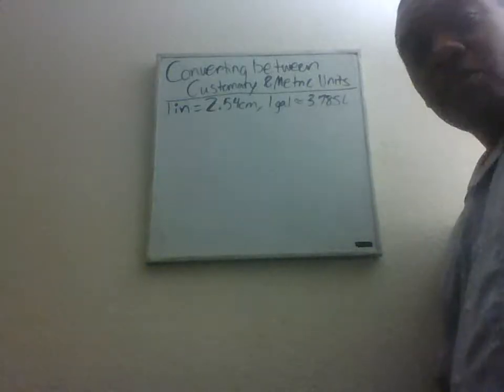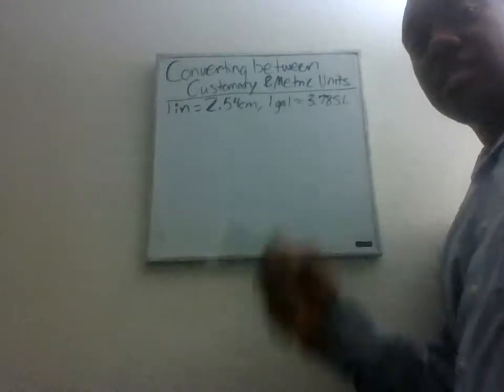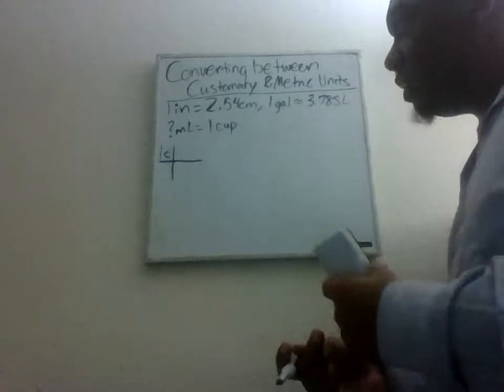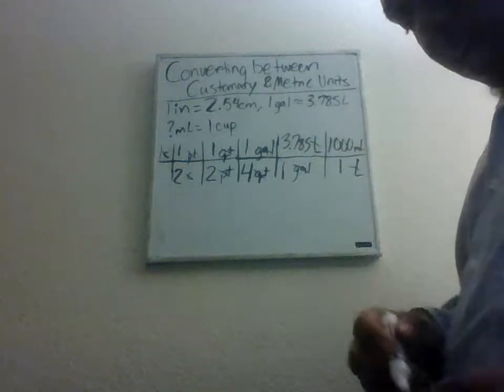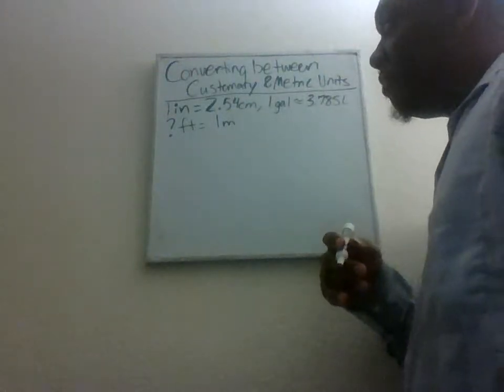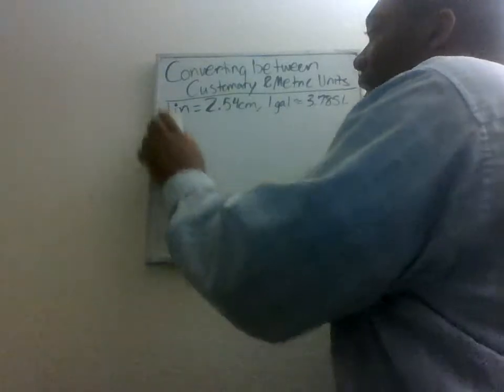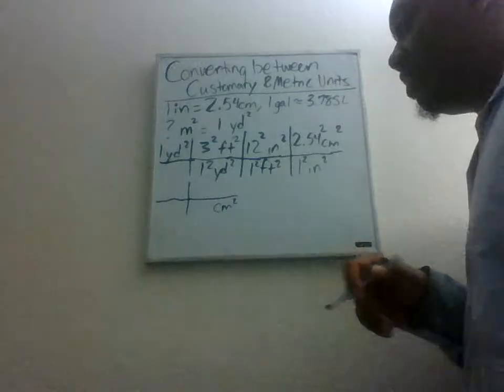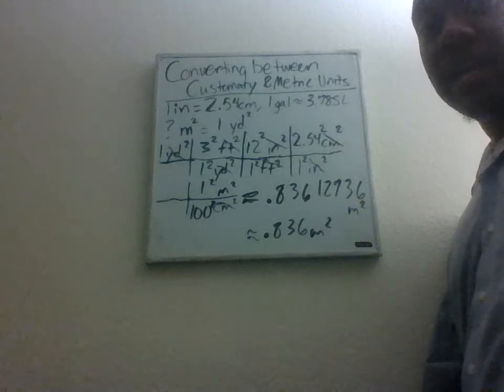Converting Between Customary and Metric Units of Measurement